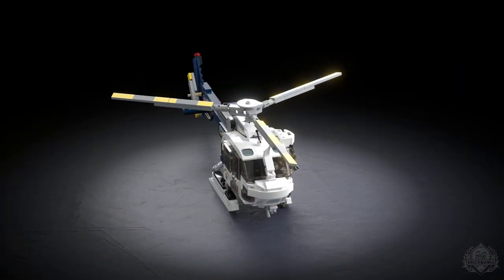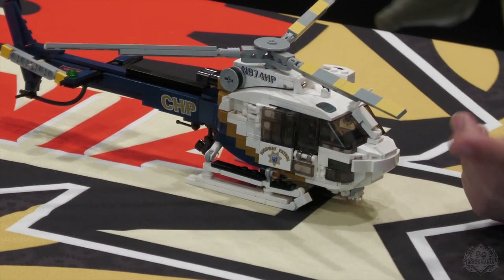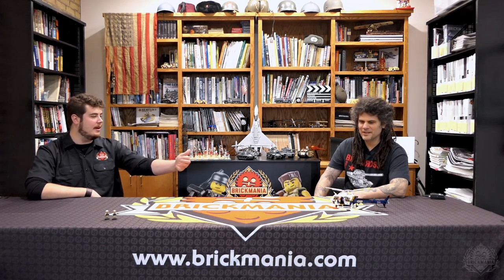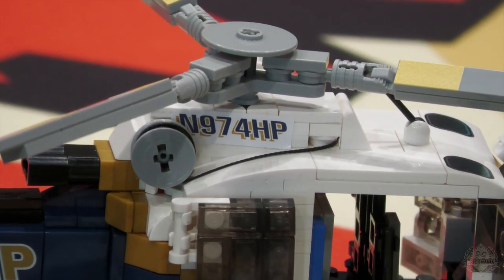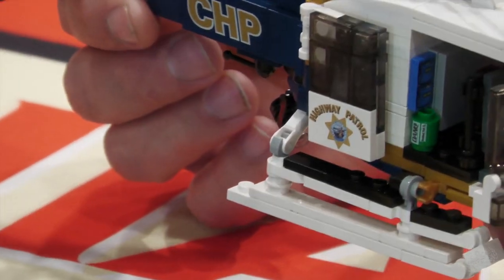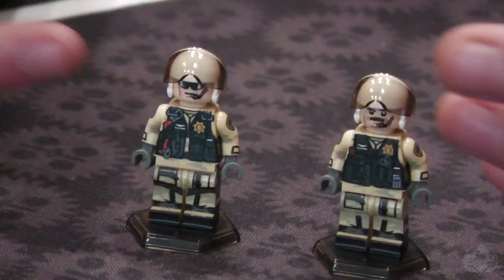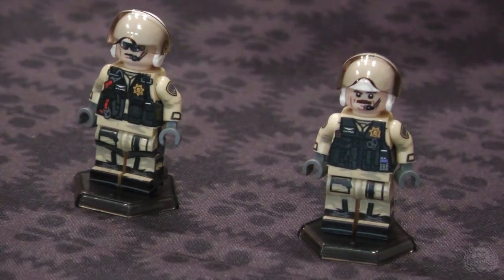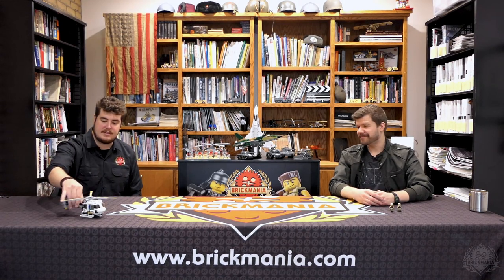H125 Helicopter - California Highway Patrol Aircraft - Custom Lego - In The Designer’s Studio